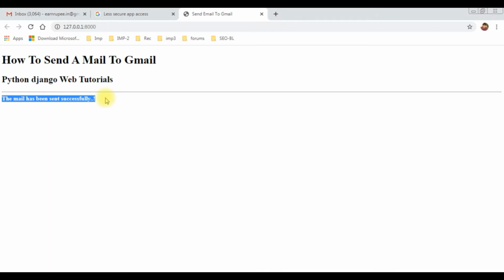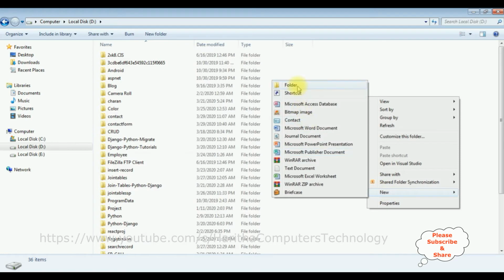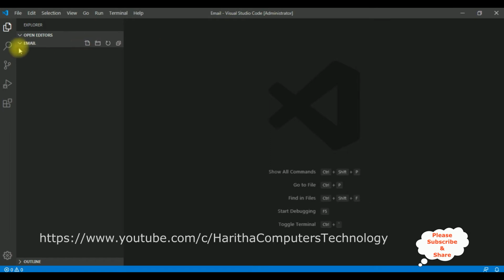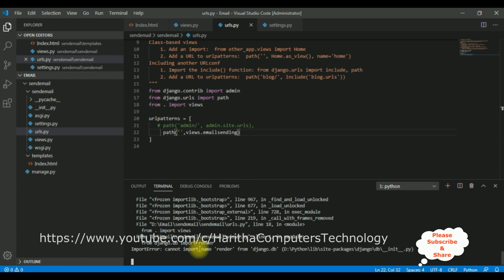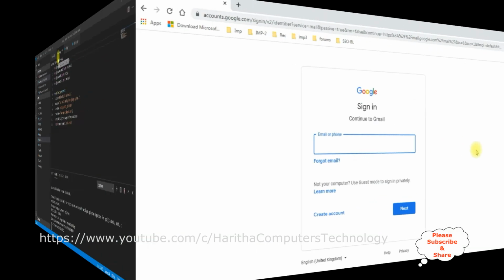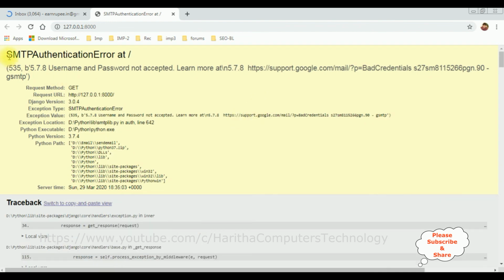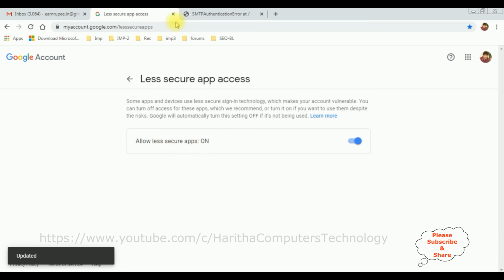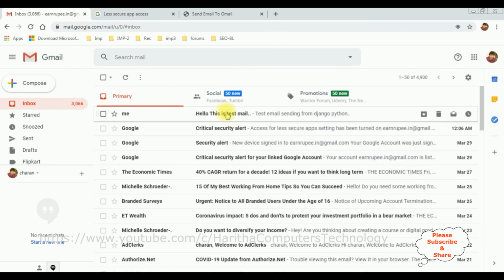How To Send Emails To Gmail Id In Django 3.0.4 Python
Sending emails to gmail in python using django complete process step by step